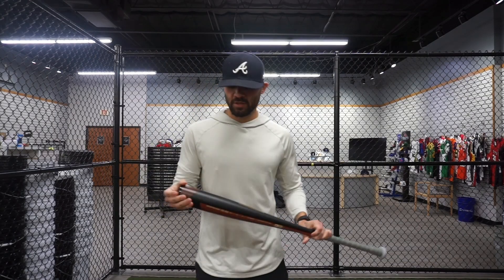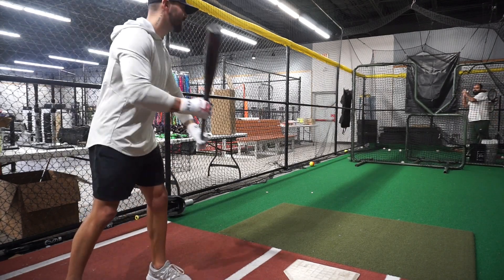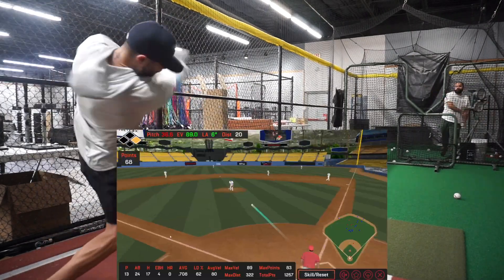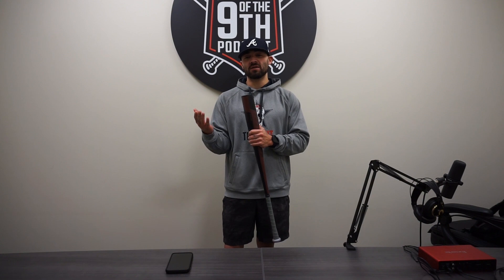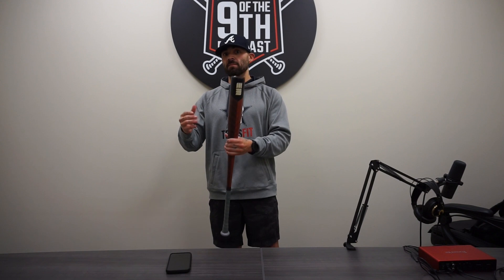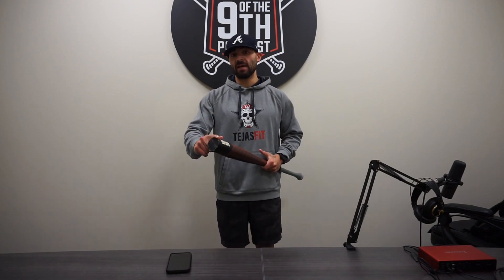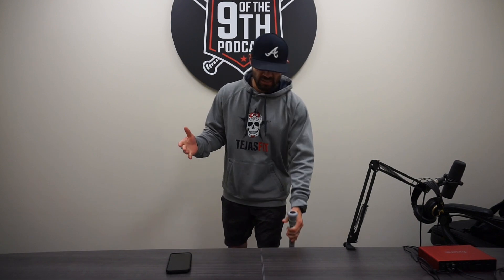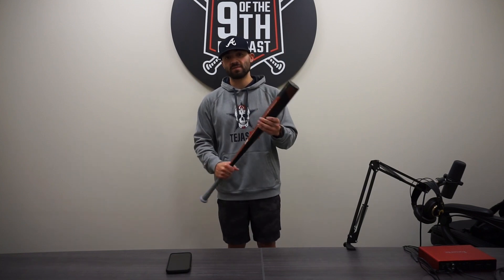2023 Warstic Warhawk3 Review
We are back with another review! Today we are reviewing the 2023 Warstic Warhawk3 and it CAN SMASH! The all new Warhawk3 BBCOR Metal Bat is designed and built to swing with lightning quickness and send thunder. Fully reconstructed, the new Warhawk3 uses a lightweight high performance alloy offering superior swing speed and bat control without sacrificing power.